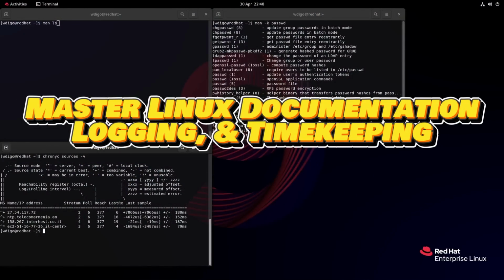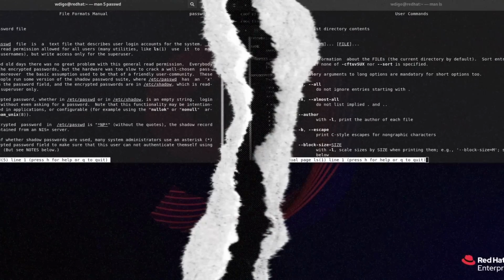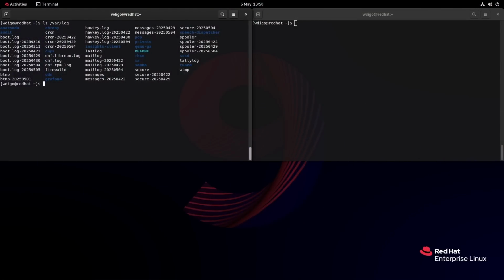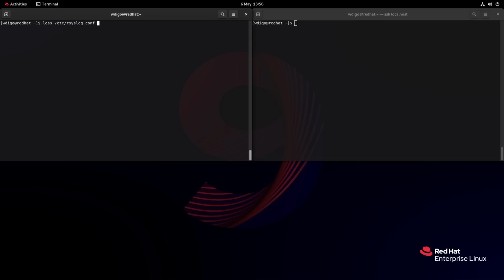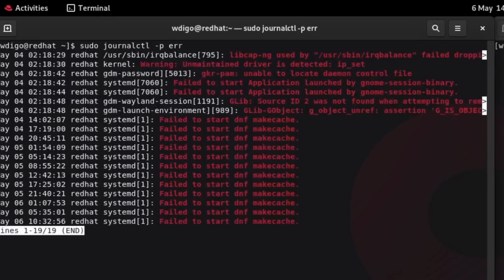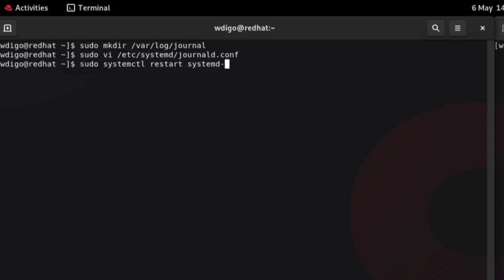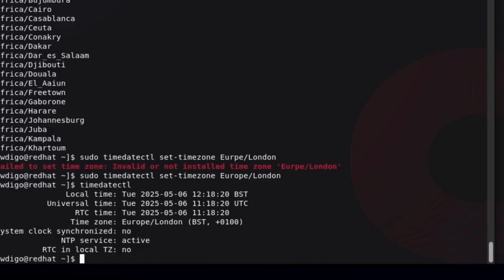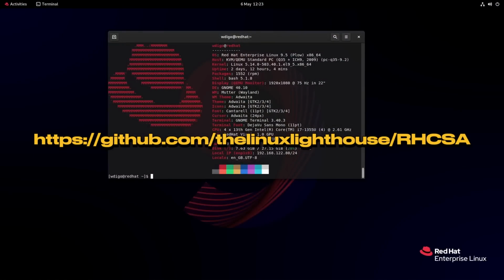The Secret Weapon of Linux Sysadmins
RHCSA, Red Hat Linux Manual Pages and System Logs

Learn Red Hat Linux practically — and fast!
In this video, you’ll discover how to:
  - Find and read Linux man pages
  - Troubleshoot using system logs
  - Monitor real-time journal logs with journalctl
  - Manage time accurately with NTP and chronyd
  - Lock down your skills with LIVE demonstrations

Stay till the end — this tutorial is packed with real examples that you can follow immediately!